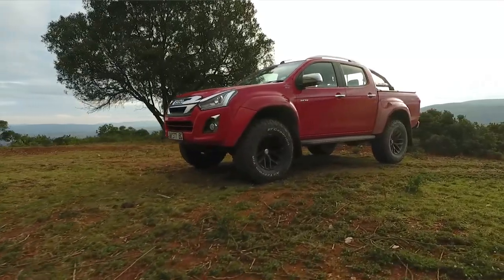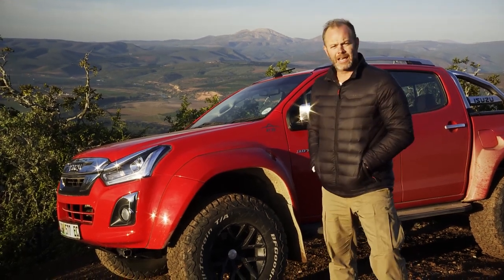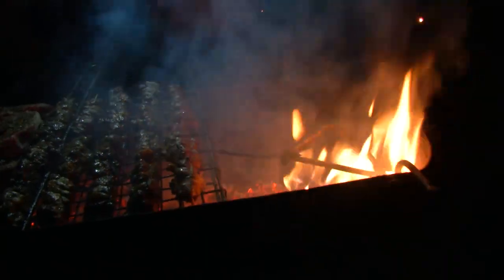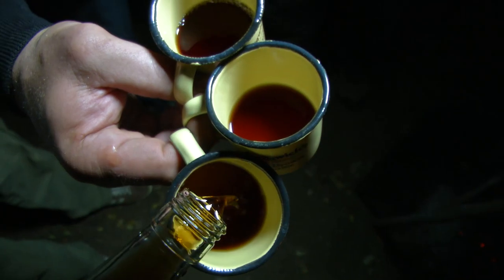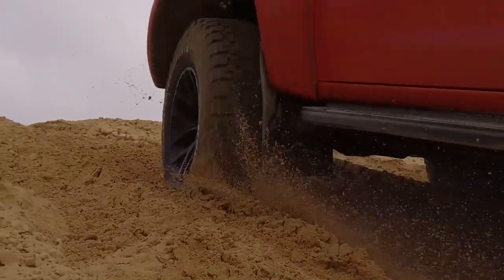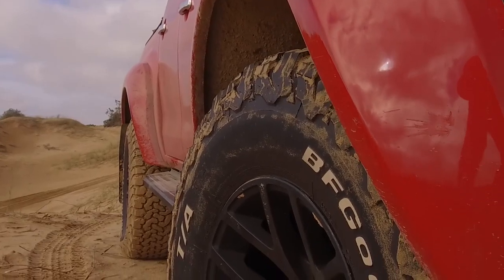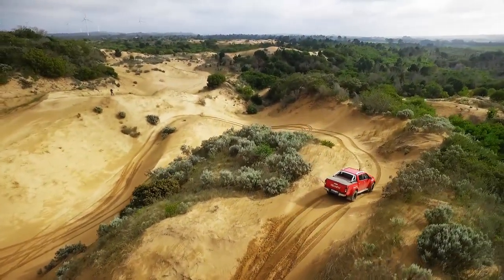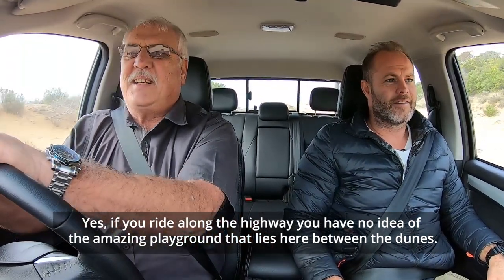Arctic to Africa - the Isuzu Arctic Truck Story (Part 2)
From the production line and straight into the firing line...in this episode, we put the Isuzu AT35 to the test as we adventure into the Baviaans and play in the sand at Brakkeduine.

Besides getting expert 4x4 opinion from Arthur Loretz from Brakkeduine, I thought it would be refreshing to hear from consumers - people who live with 'bakkies' on a daily basis! So I invited along well known former Cheetah's rugby player, Darron Nell and former provincial waterpolo player and school teacher, Luke Crawford.

Bushveld, camp fires, sherry and storytelling...it doesn't get more African than this...